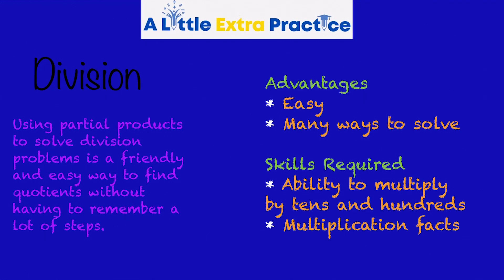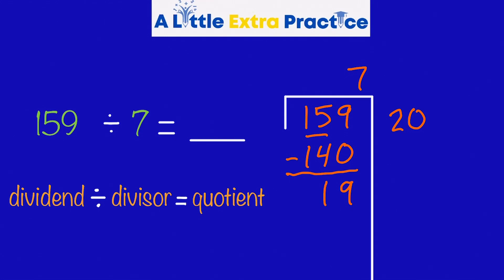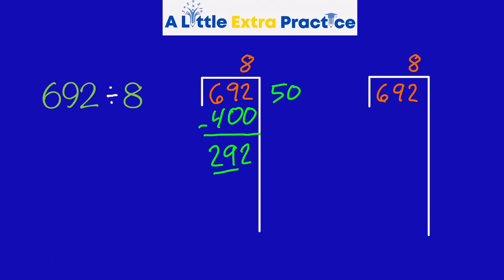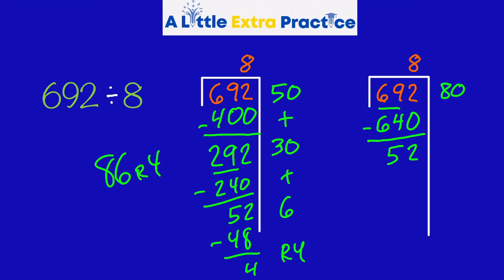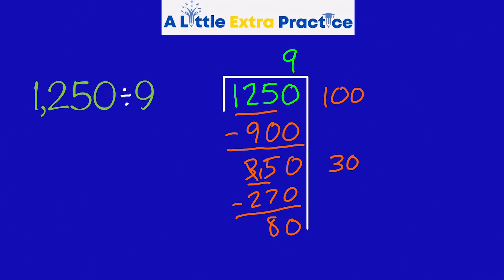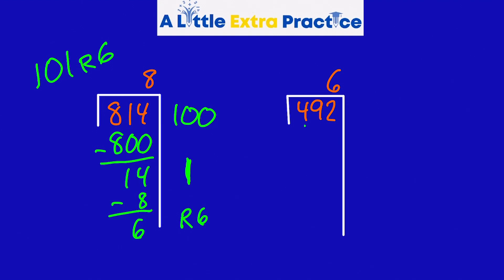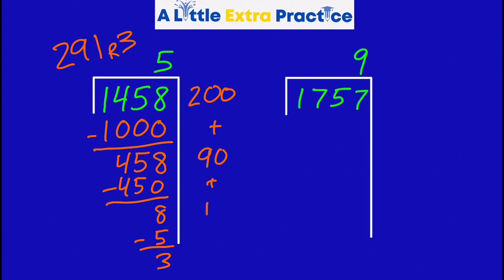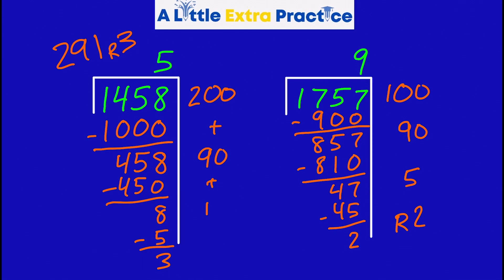Partial Product Division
Division has never been simplier.   Using the partial product strategy will allow all learners to successfully divide even the largest numbers.  Each A Little Extra Practice video provides a mini-lesson, practice problems, and answer check.  Watch this video as a preview, review, or help with homework.  Thank you!